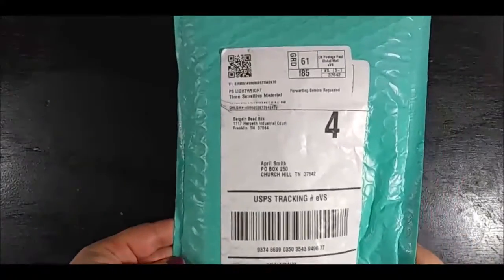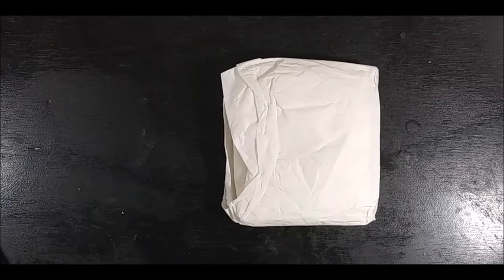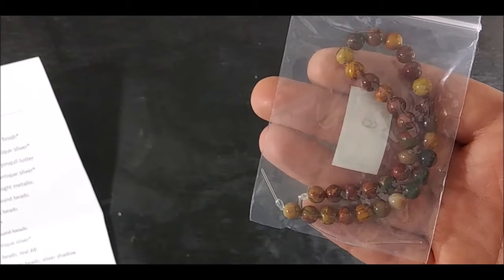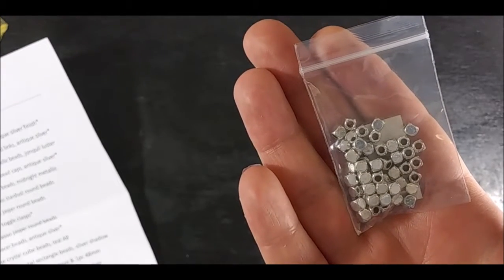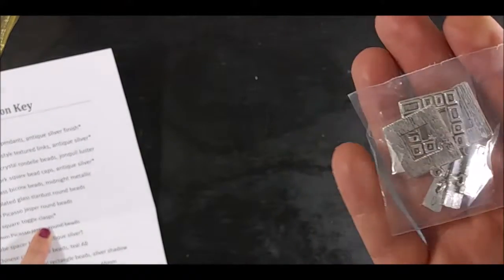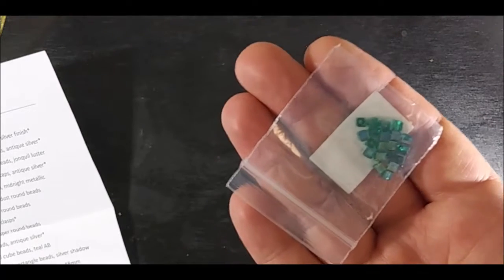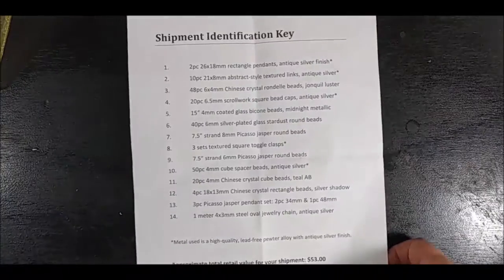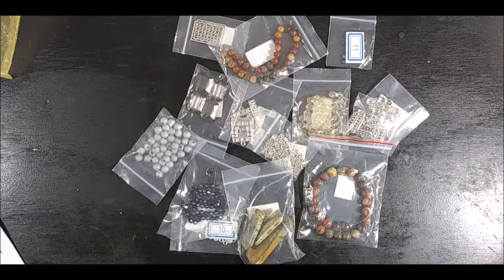Bargain Bead Box Unboxing for Feb 2019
This is the Bargain Bead Box unboxing for February 2019.  It took me a while to receive the box (cause of the Post Office).  The theme of the box was Picasso.  This box has a different cost depending on which subscription you pay for (month to month, 3 months, 6 months, or 1 year).  If you use it, I think it has to be used at least 3 different times for purchasing before I get a free box from them.

You will receive a $10 coupon on first orders, and I will receive $10 when you use your $10 coupon.

Instagram: @productivedragon for planners related items
                     @d2drgn for challenges, arts, crafts, etc.